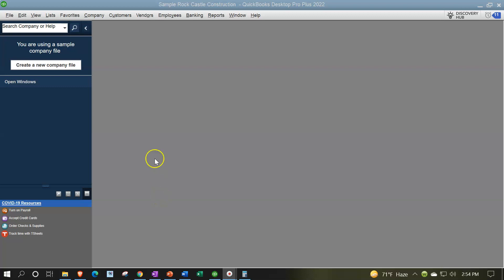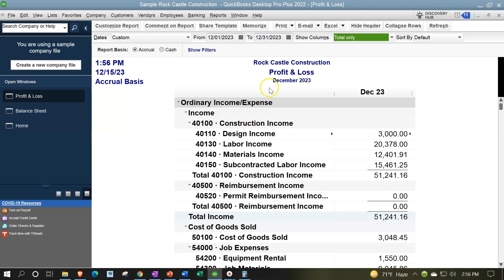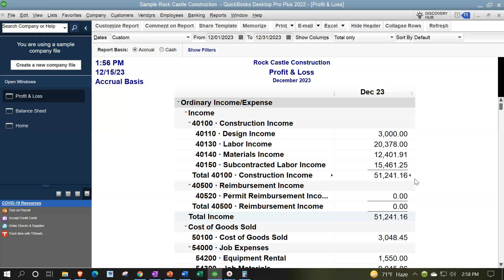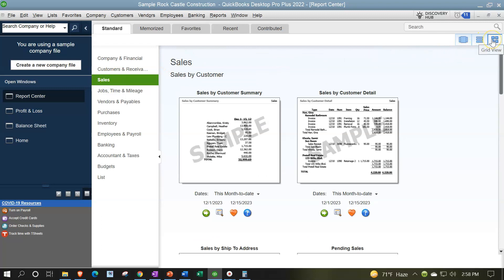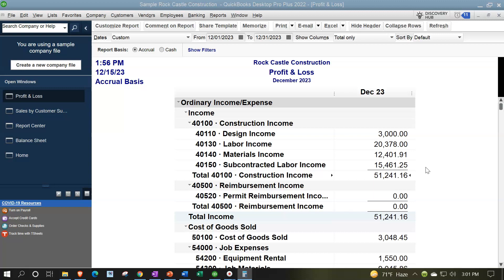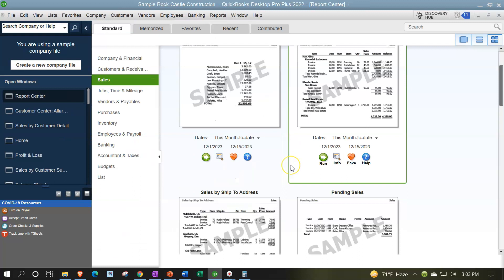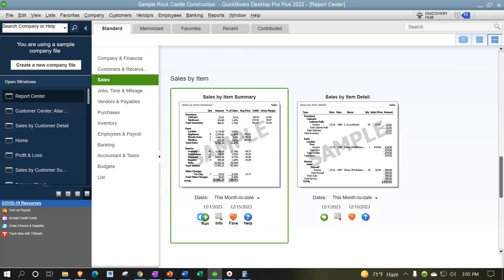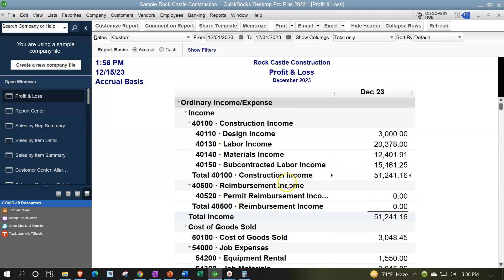Sales by Customer & Income by Customer Reports 4080 QuickBooks Pro Plus Desktop 2022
Sales by Customer & Income by Customer Reports